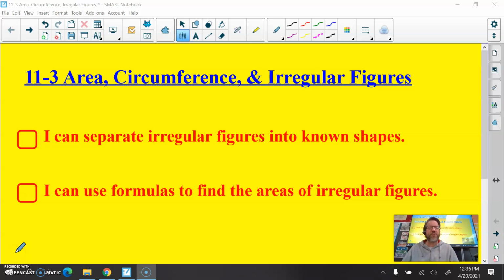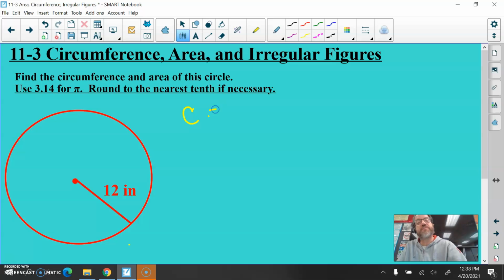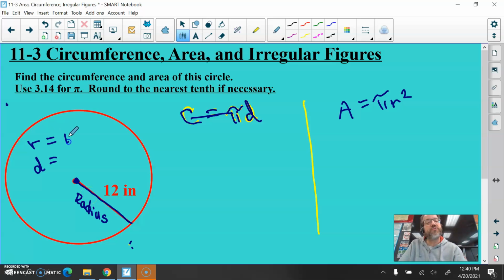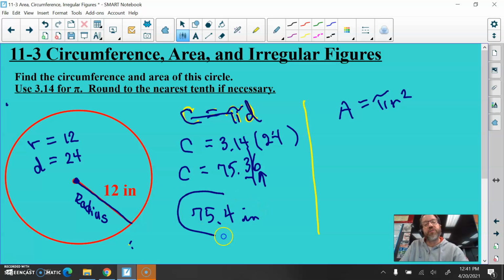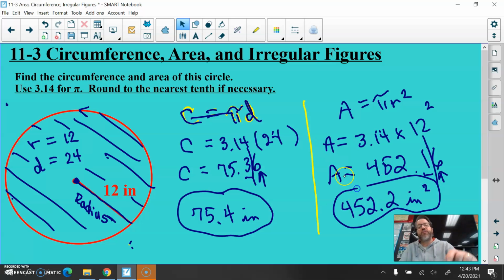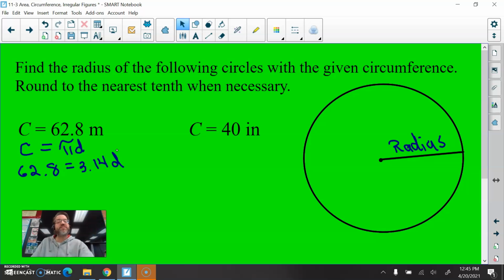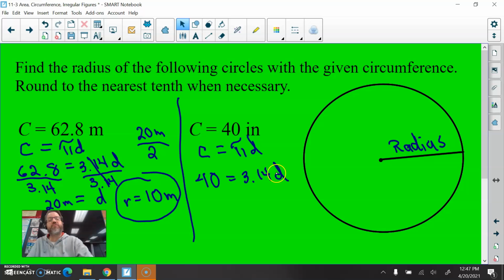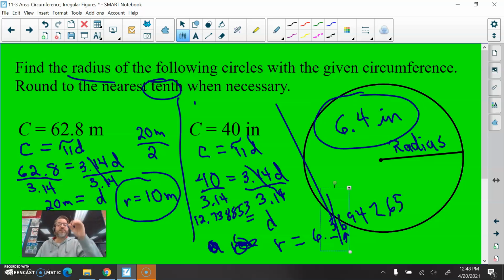11-3 (1) Area & Circumference